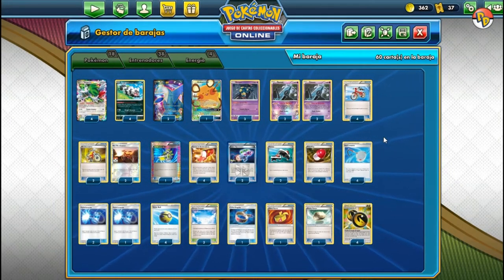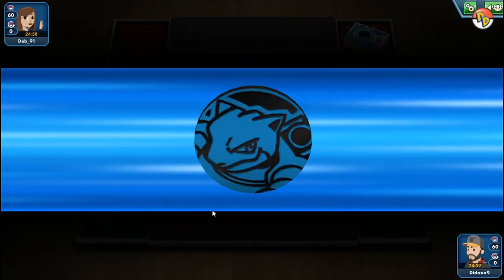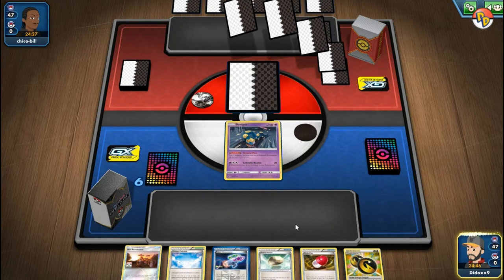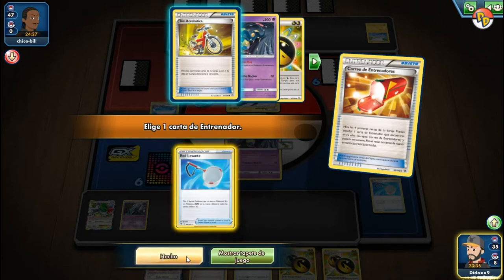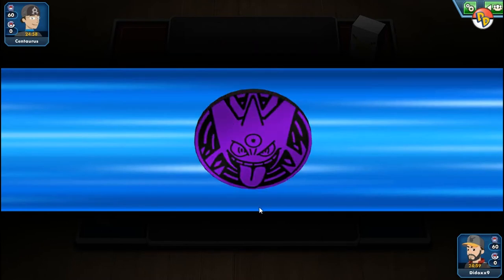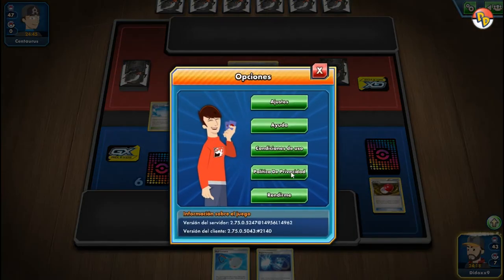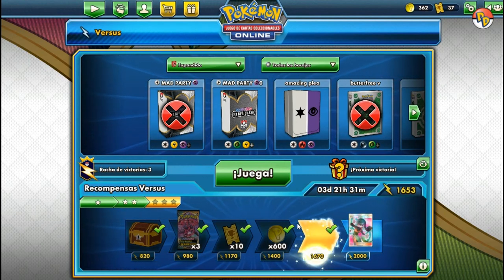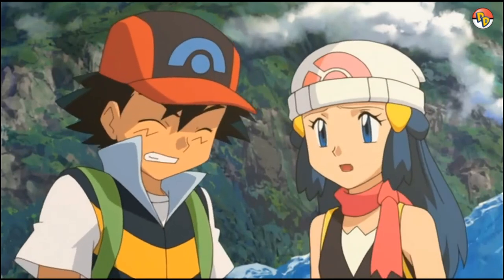Shaymin EX ''Donk Deck'' - Ganando en turno uno !! Baraja Expanded 2020 Pre-baneo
Saltar intro 00:59

Shaymin-EX fue una de las grandes cartas que siempre tuvo relevancia en el juego, tanto en su formato original (allá por el 2015) como ahora en expanded. Esto debido principalmente a su habilidad ''disposición'' (Set up) que nos permite tener un motor de robo en nuestras barajas sin la condición de usarlo una vez por turno como los actuales pokemon de robo (p. ej. dedenne-Gx).

Shaymin-EX se convirtió en un problema para el juego cuando salió la carta Red levante (Scoop up Net), que permite subirlo a la mano y hacer su habilidad reiteradas veces. Esto nos lleva a la baraja de este video, donde se abusa de esta habilidad para tener un turno inmensamente largo y ganar en muchas ocasiones sin siquiera dejar que el oponente juegue.

Este es mi homenaje final para shaymin-EX, para que quede registro de esta baraja en español en youtube.

Lista de baraja del Juego de Cartas Coleccionables Pokémon

Pokémon - 18

* 4 Shaymin-EX ROS 77
* 4 Zigzagoon de Galar SSH 117
* 2 Latios-EX ROS 101
* 1 Dedenne-GX UNB 195
* 3 Seviper BUS 50
* 4 Unown AOR 30

Cartas de Entrenador - 38

* 4 Bici PLS 117
* 4 Correo de Entrenadores ROS 92
* 4 Bici Acrobática PRC 122
* 2 Patines XY 125
* 2 Láser Hipnotóxico PLS 123
* 4 Veloz Ball SSH 179
* 4 PoderPlus BLW 96
* 1 Ciclón de Levante PLB 95
* 4 Red Levante RCL 165
* 3 Superlevante BUS 124
* 3 Campo Celestial ROS 89
* 1 Cinta Elegida GRI 121
* 1 Piedra Pómez BKT 137
* 1 Cinta Fuerte XY 121

Energía - 4

* 4 Doble Energía Dragón ROS 97

Cartas totales - 60